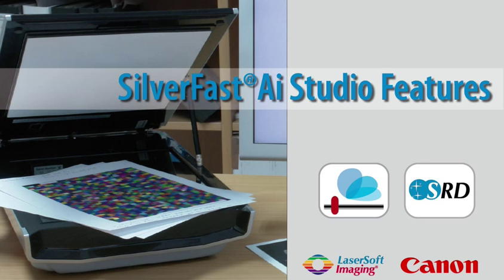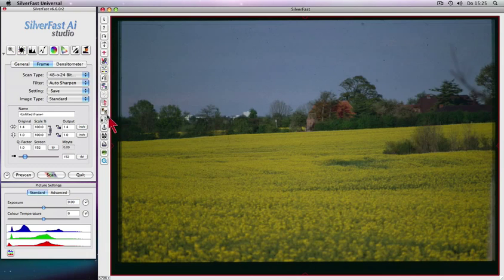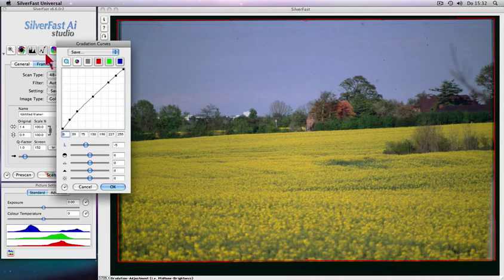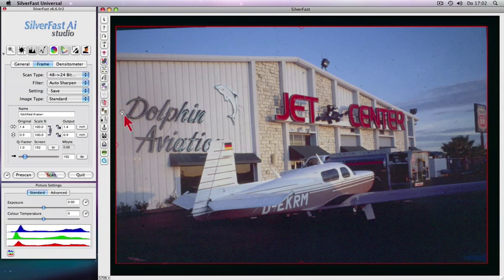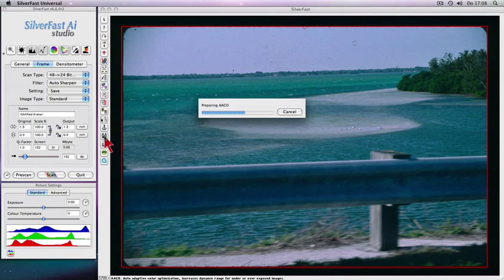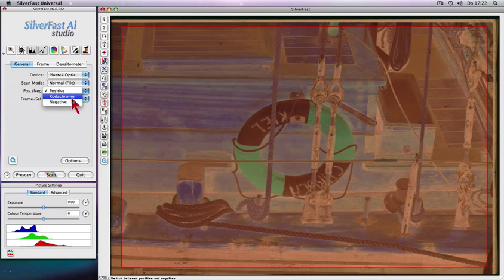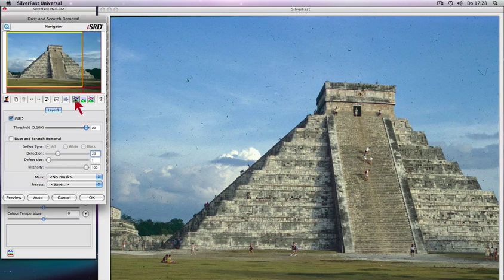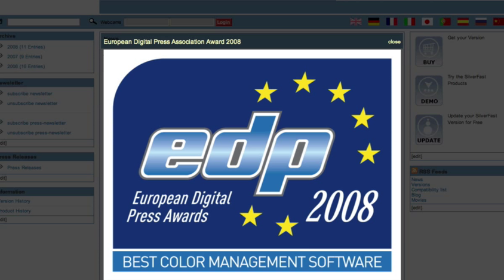SilverFast Ai Studio - CanoScan 8800F Feature Movie (English)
SilverFast SE / Ai 6.6 for Canon scanners scores with improved features: 64bit HDRi, Multi-Exposure, iSRD, IT8 Scanner Calibration and ICC Printer Calibration, Kodachrome Features, Auto-Frame, Auto-Sharpening, Gamma-Optimization, NegaFix, Movies for beginners and more. SilverFast SE for beginners, SilverFast Ai for advanced users and SilverFast Pro Studio for experts: scanner and imaging software for any needs. More: